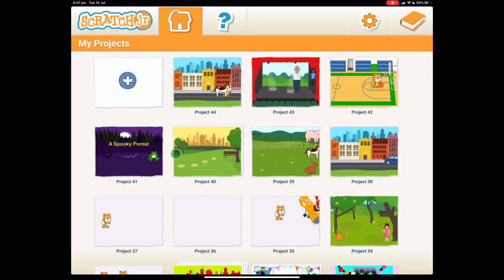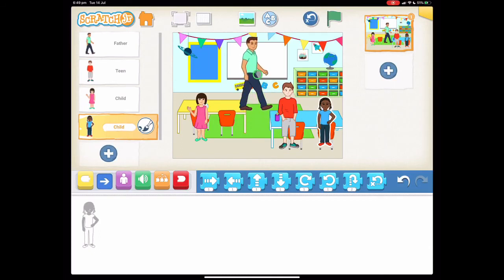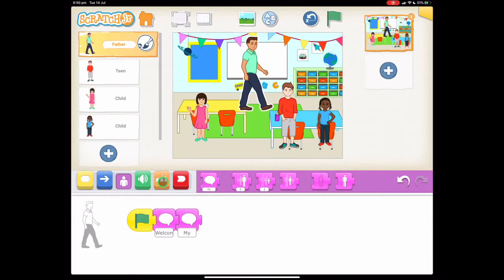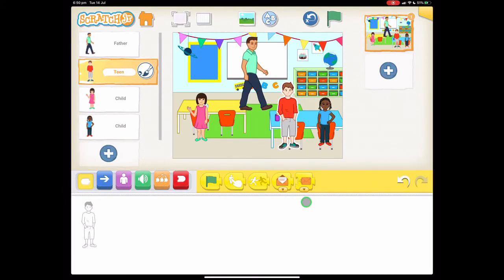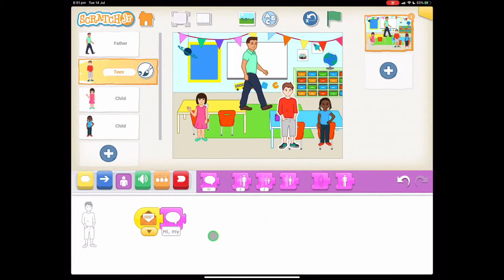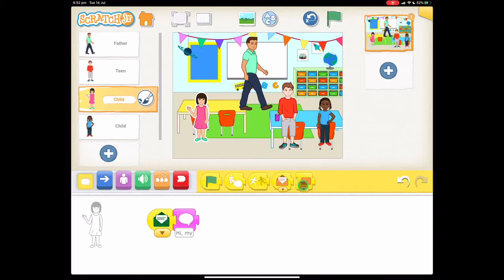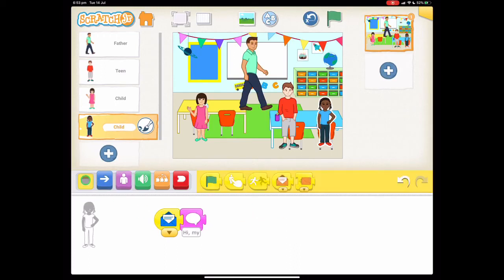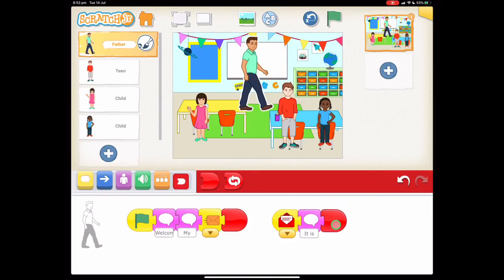Scratch Jr Tutorial #9 - Can I Make My Characters Talk?